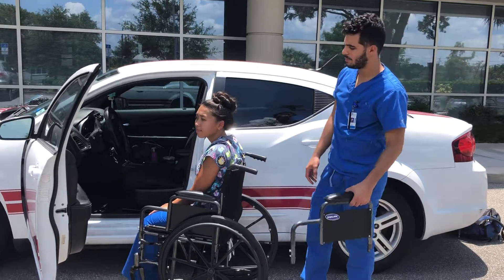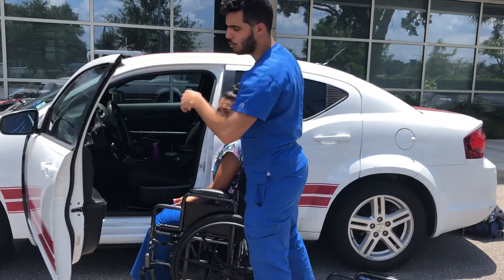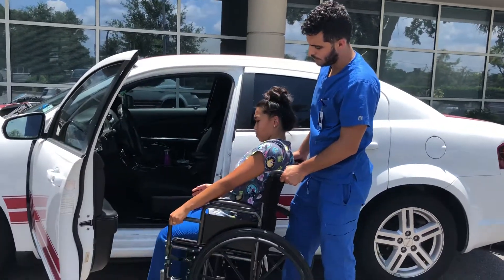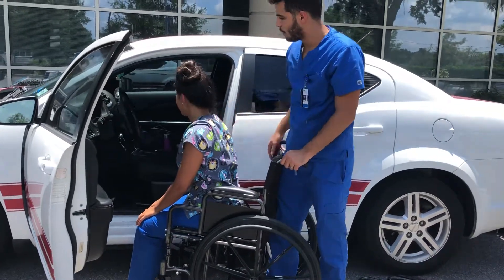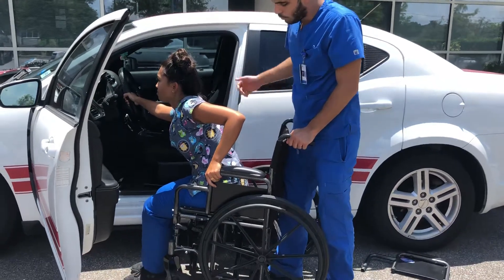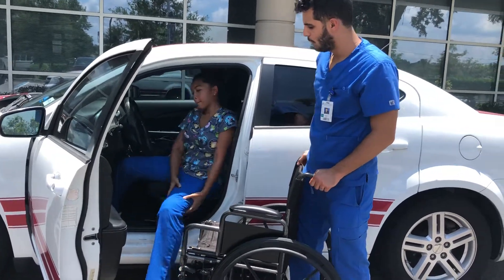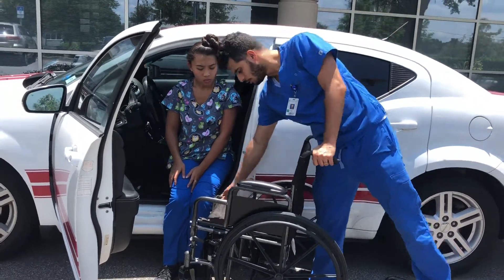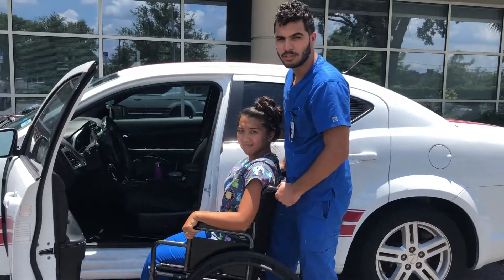Car and wheelchair transfer SPT Randy (using gait belt)